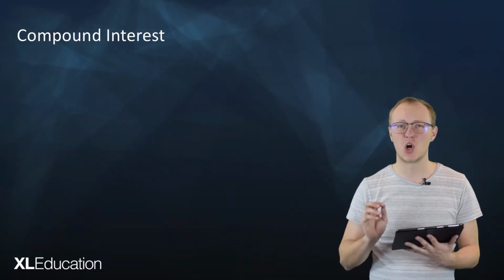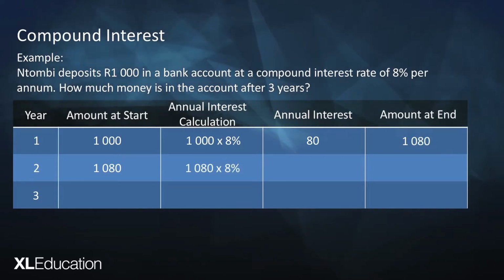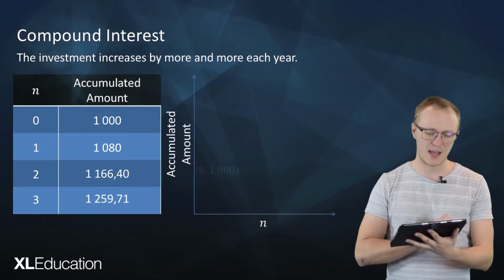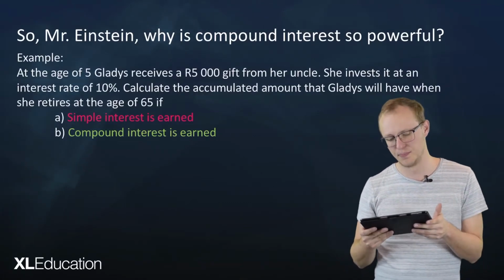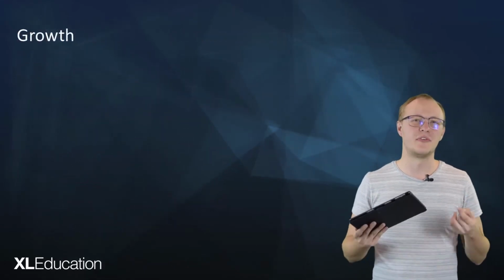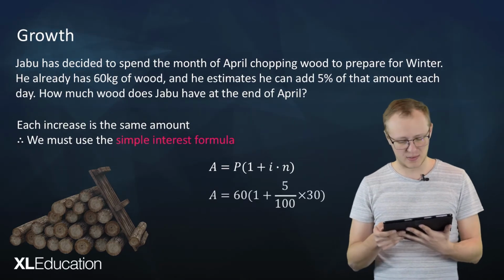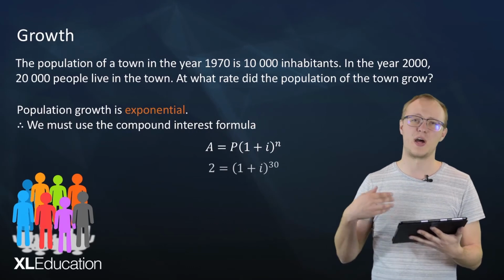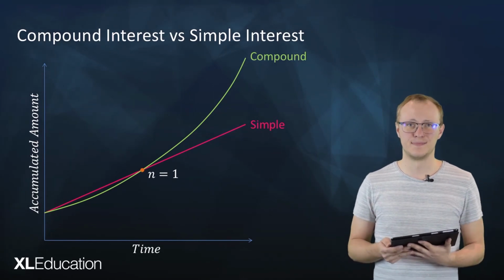Financial Maths - Compound Interest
This video will introduce the concept of compound interest as well as look at how it differs from simple interest.